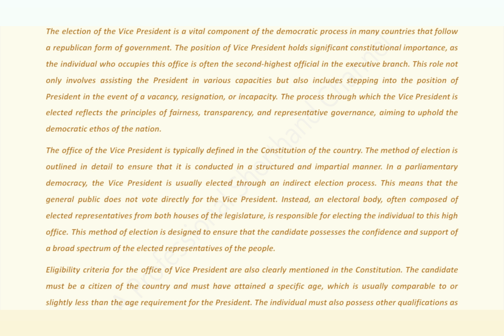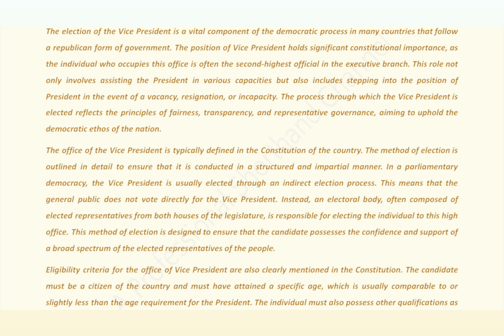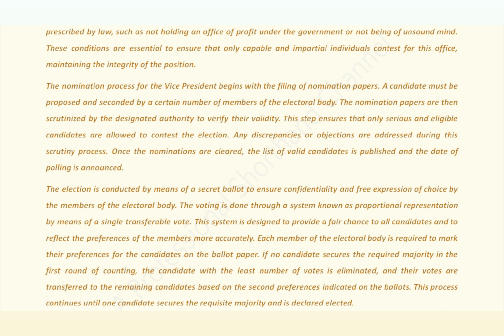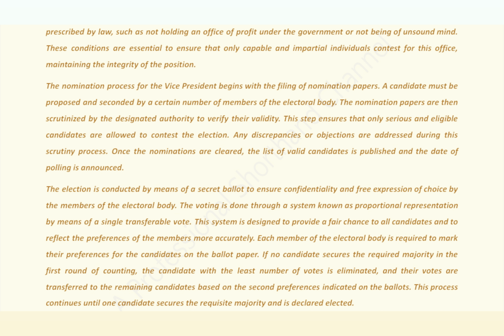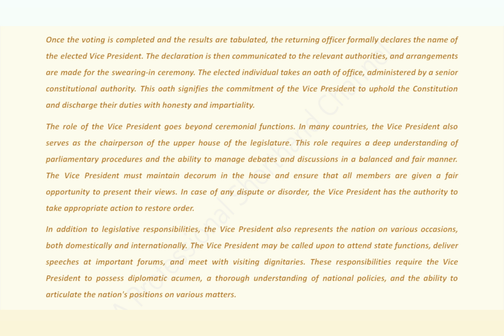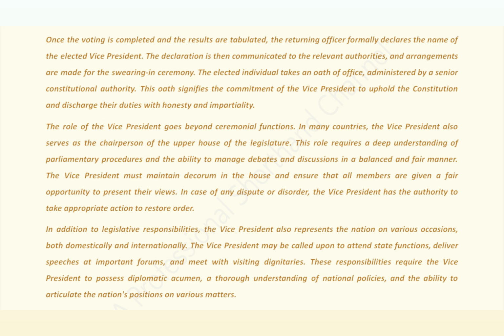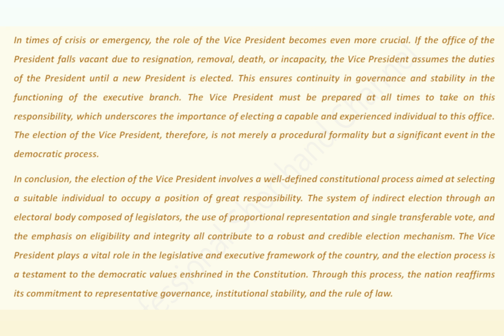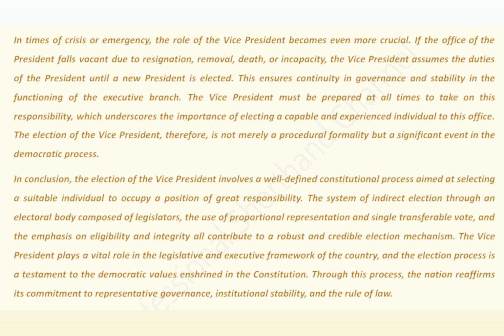English Shorthand Dictation of 1000 Words @ 80 WPM|SSC|DSSSB|PA|SPA|AIIMS|KV|NVS|DUStenographer|CBSE